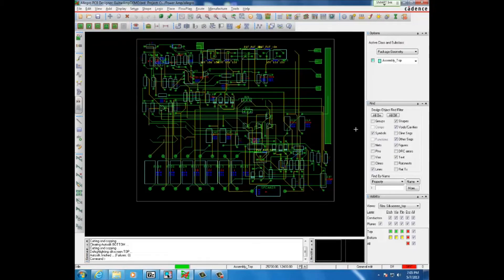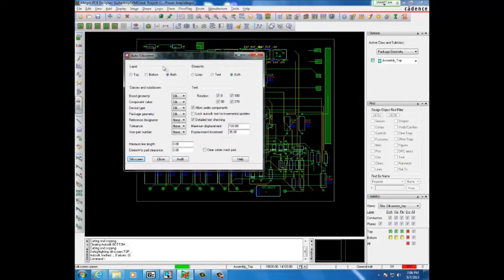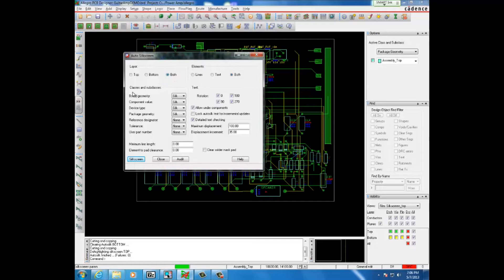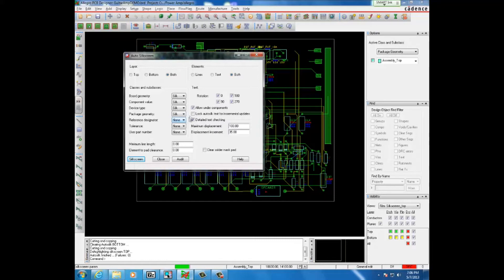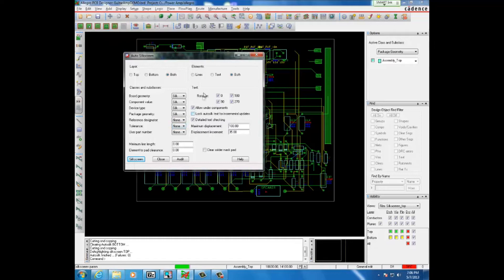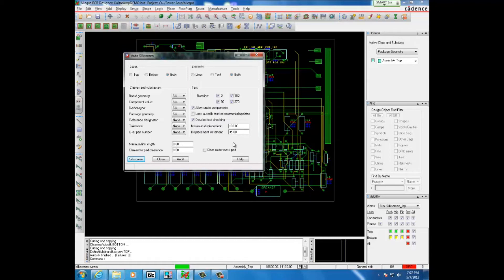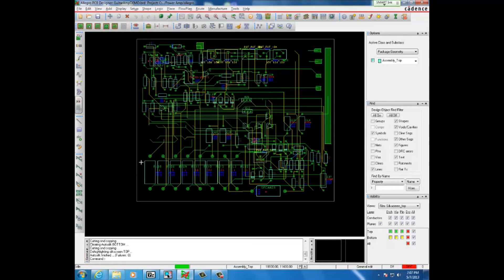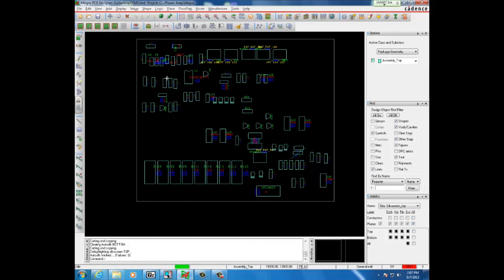Cadence PCB Editor Silk Screen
By
Mike DiPanfilo & Ferdinand Aliaj